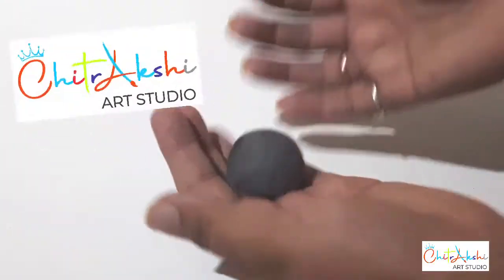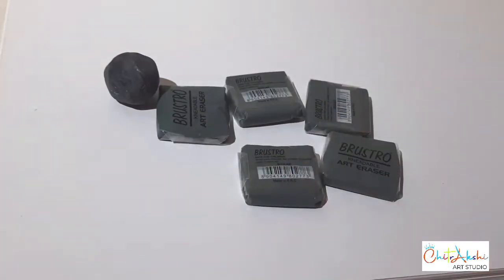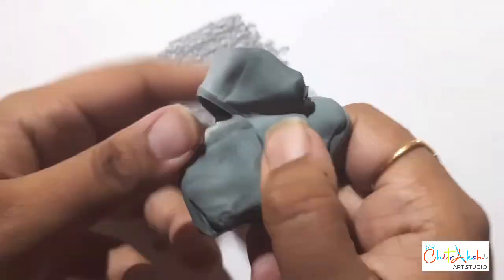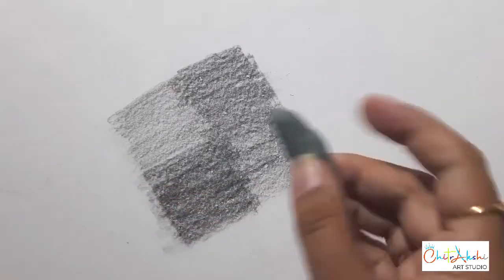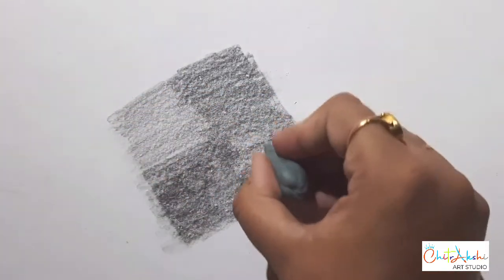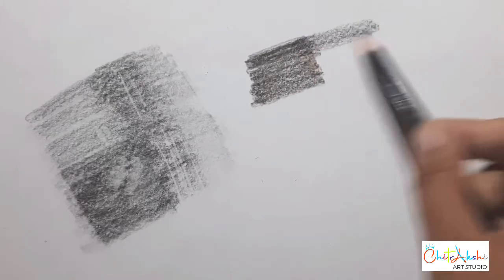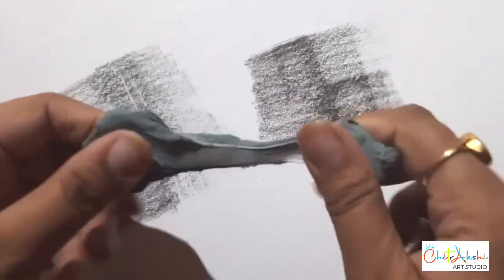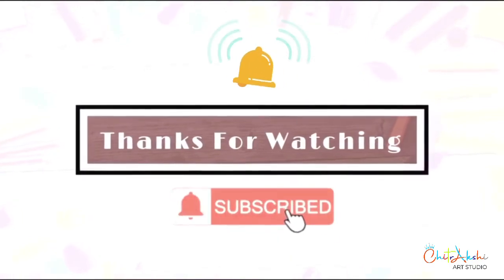How To Use KNEADED ERASER for Beginners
In this video I had shown the basic information of how to use kneaded eraser, hope the information is useful for Beginners